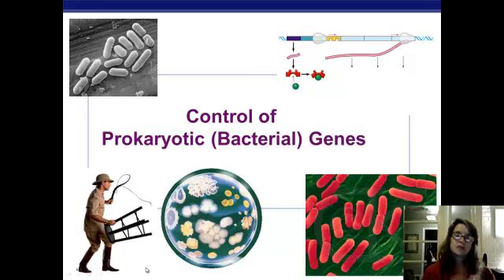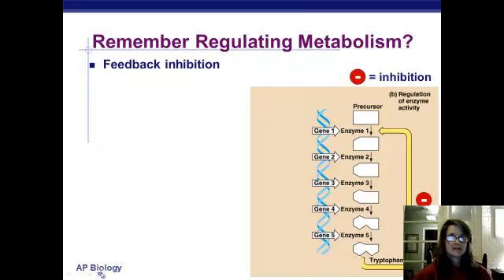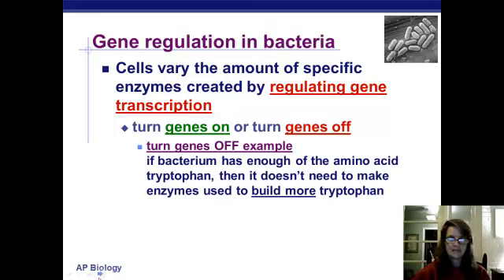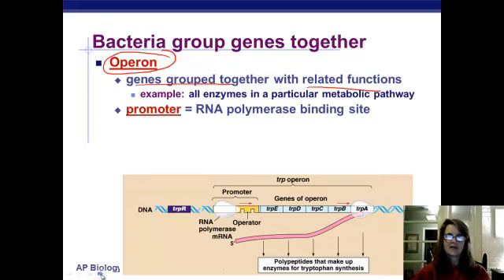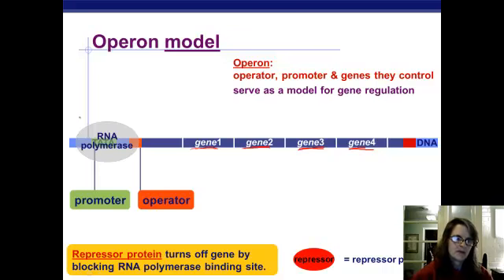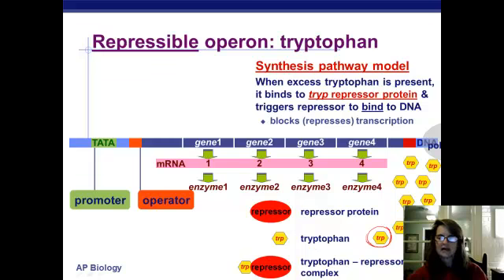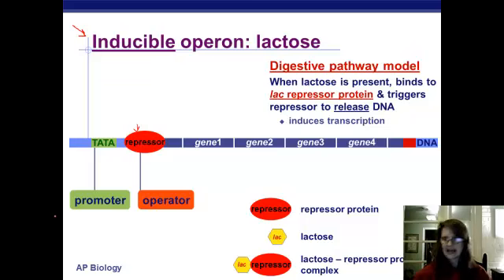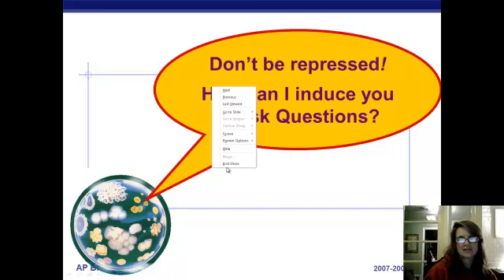podcast_14_prok_gene_reg